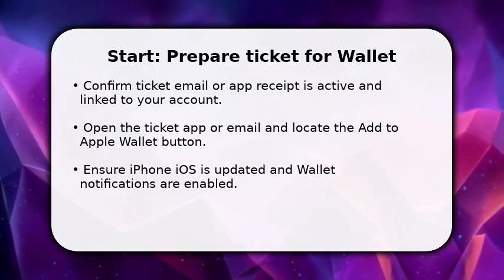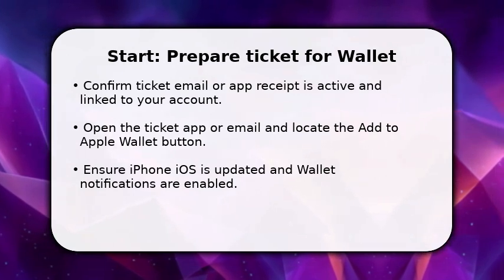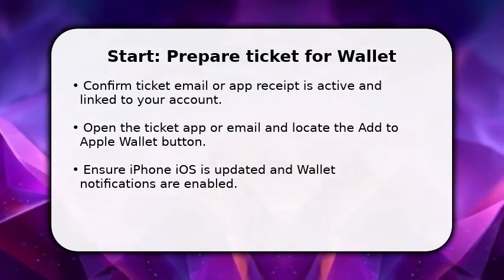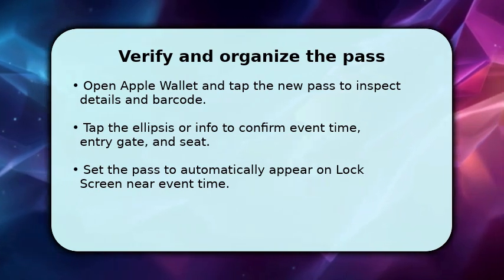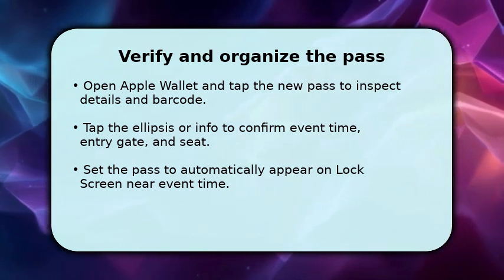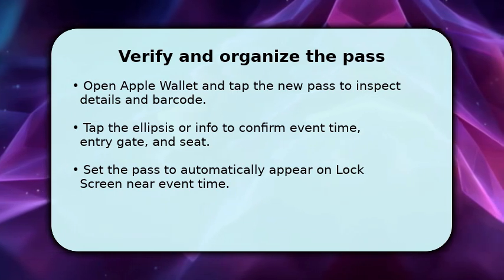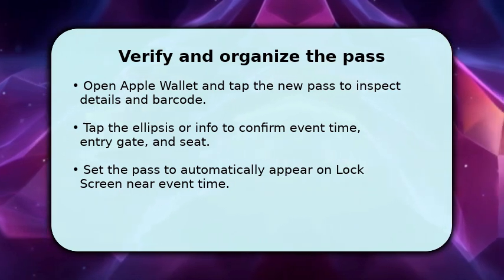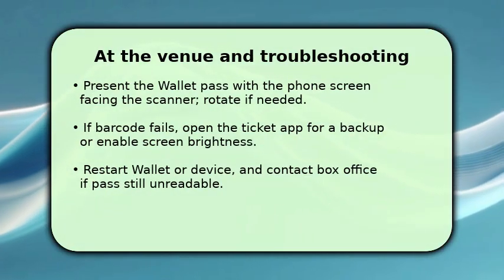How to Use Apple Wallet for Concert Tickets (easy Method)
Discover the simplicity of using Apple Wallet for concert tickets. This video guides you through a quick and easy method to store, access, and present your electronic ticket directly from your iPhone or iPad with just one tap.

Apple Wallet, concert tickets, easy use, electronic ticketing, iPhone guide, access concert, present e-ticket, wallet app tutorial, music event access, digital entry